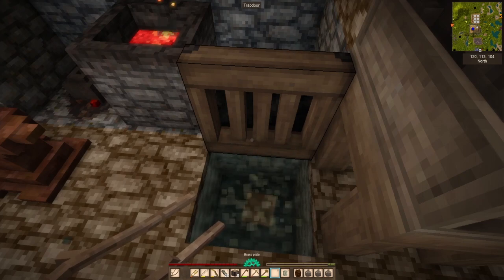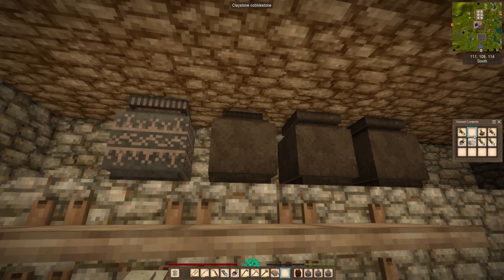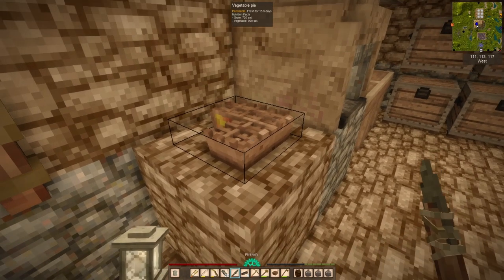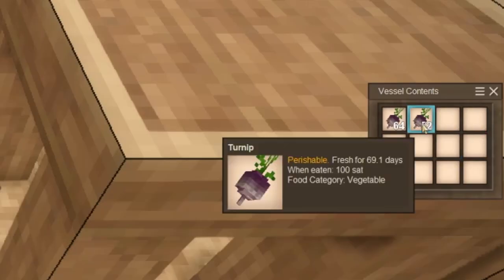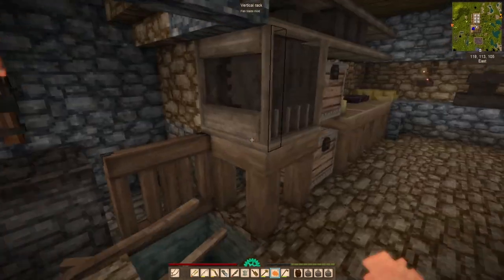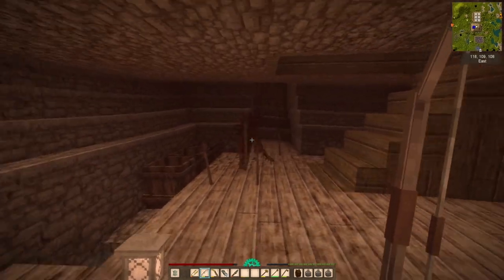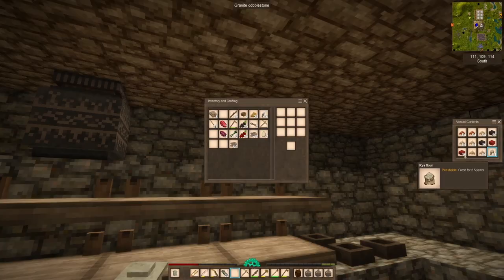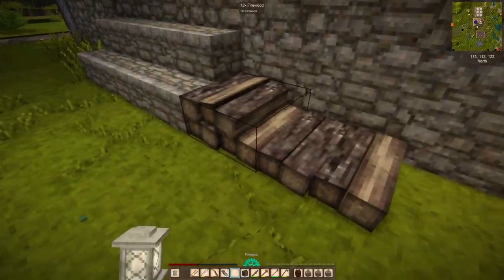Pickles, Preserves and Pies! | Making Food | Vintage Story - 37